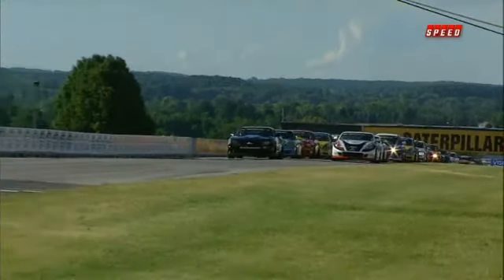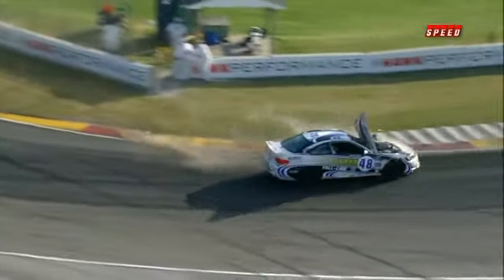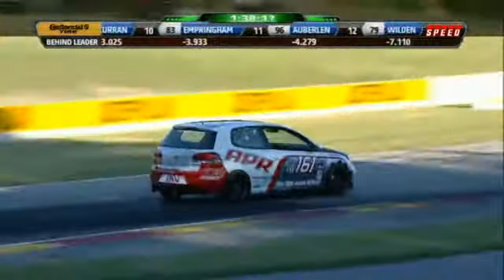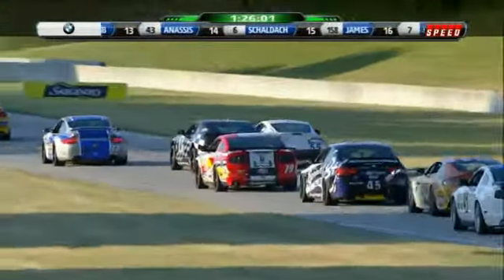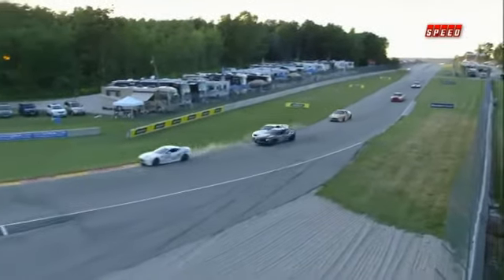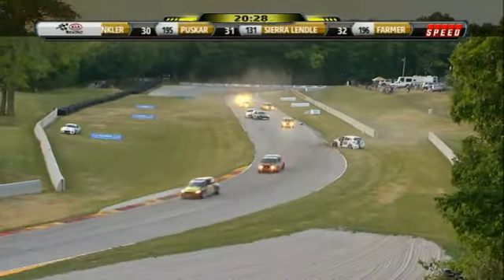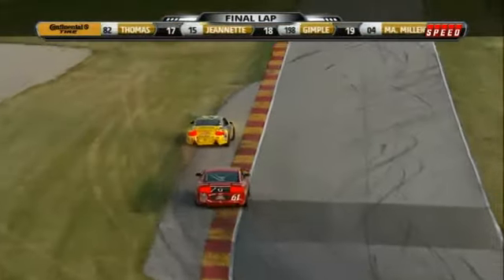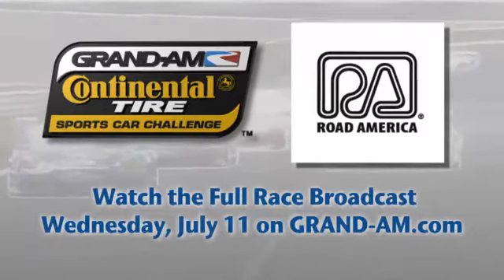2012 Continental Tire Sports Car Challenge Road America Race Highlights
Highlights from the 2012 Continental Tire Sports Car Challenge race at Road America.